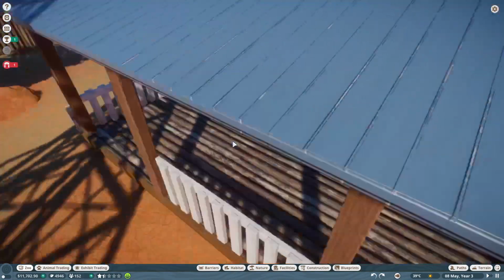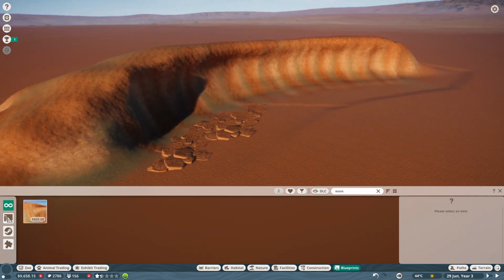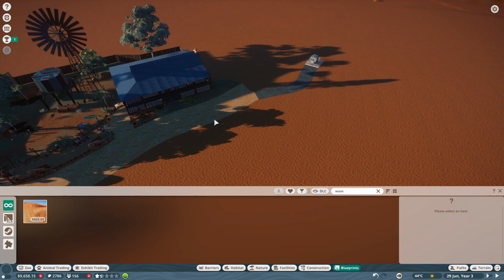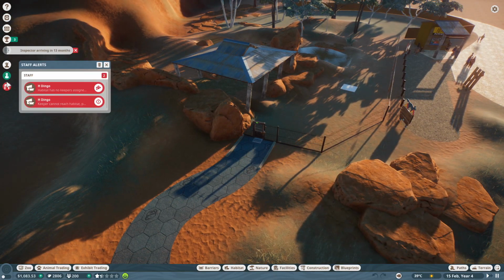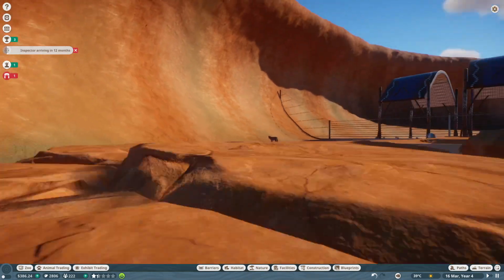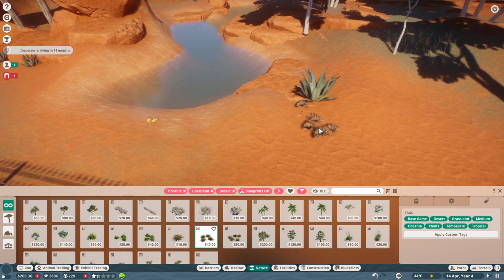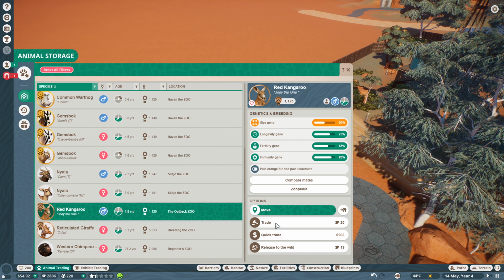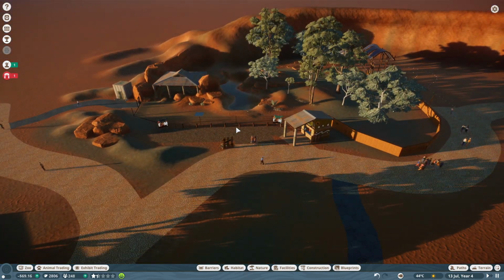Dingo 🐕 | The Outback ZOO ep.2 | Planet ZOO franchise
In the second episode we are adding Dingo to our little australian ZOO. The habitat is inpired by The Wave, very famous rock formation in south australia. It worked out pretty well, although we struggle a little bit with money.

The Outback ZOO is imaginary ZOO we are building in Planet ZOO Franchise mode. Located somewhere in the Australia desert, we are going to welcome all the magnificant animals that can fit in.

0:00 Live intro & talk
5:00 Speed build The Wave
7:42 Speed build habitat
14:17 Live part

Workshop links:
Dingo Wave Rock Habitat: